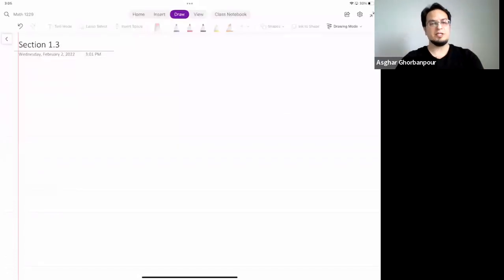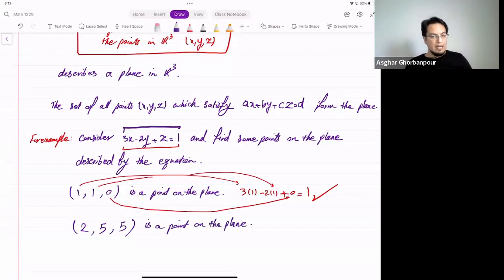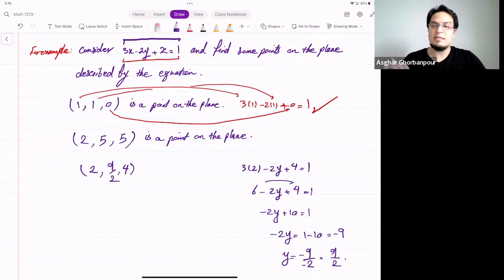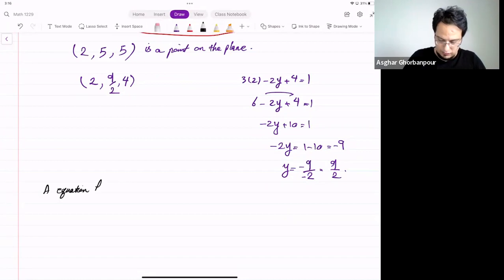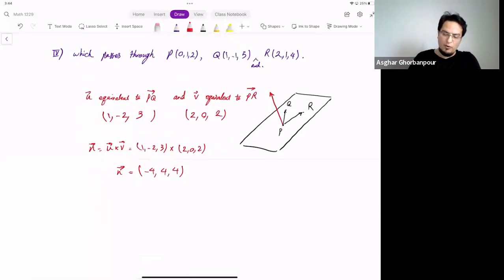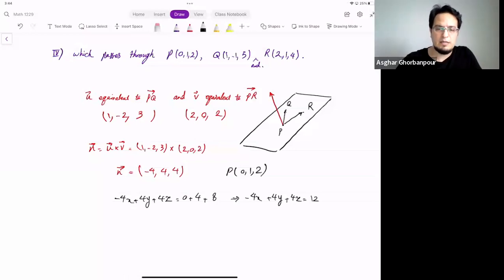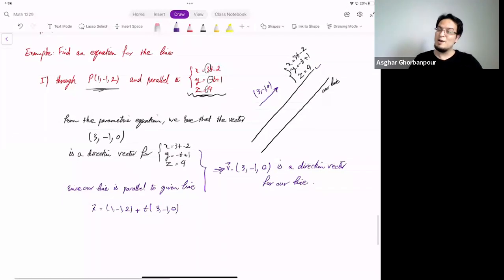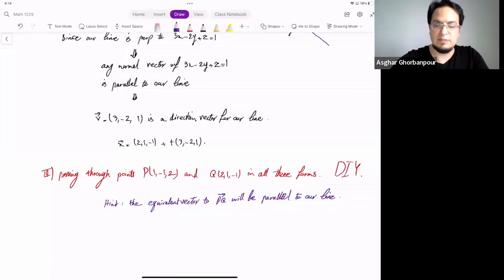MATH1229-Tutorial 3 (Section 1.3, Part I)-Winter 2022